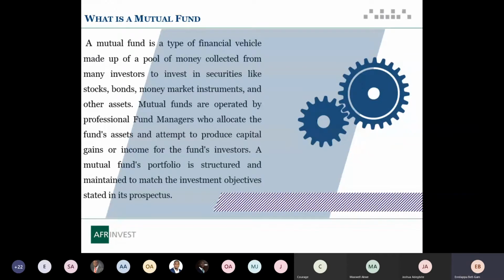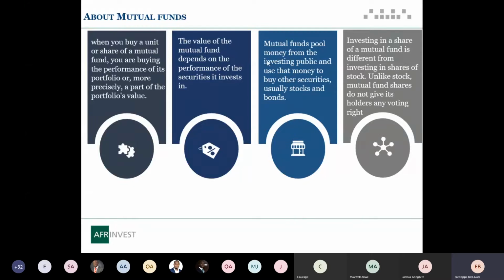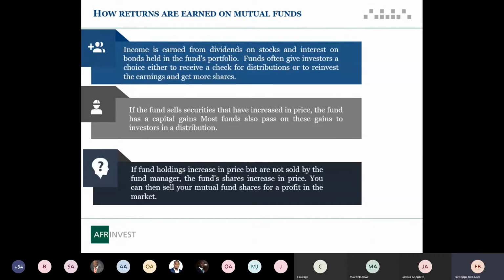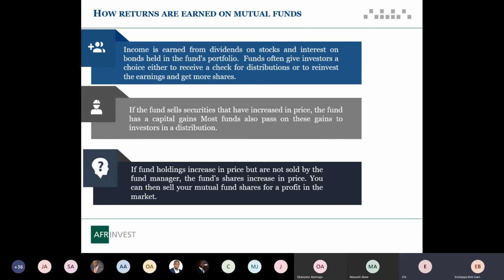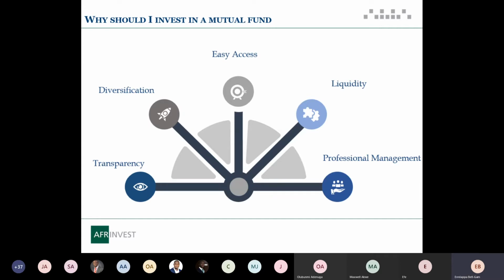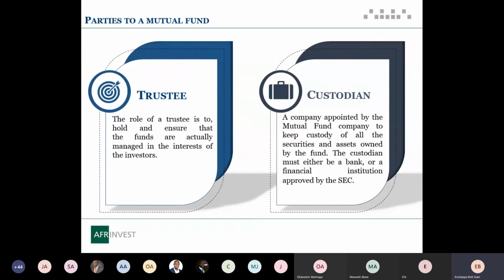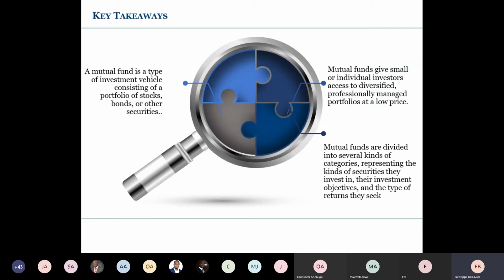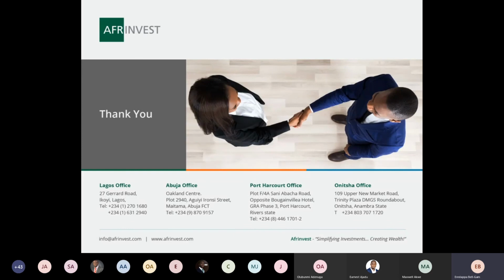A Beginner’s Guide to Mutual Funds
In this webinar, Eredappa Bell-Gam, Investment Adviser at Afrinvest explained what mutual funds are and how they work. She also highlighted questions to ask before investing in a mutual fund.